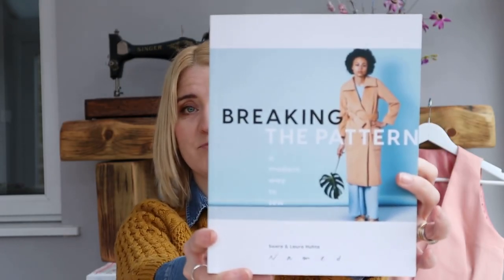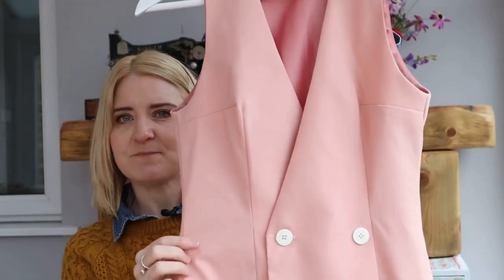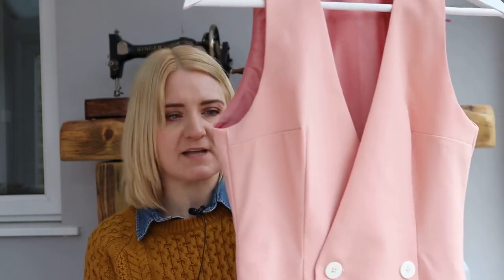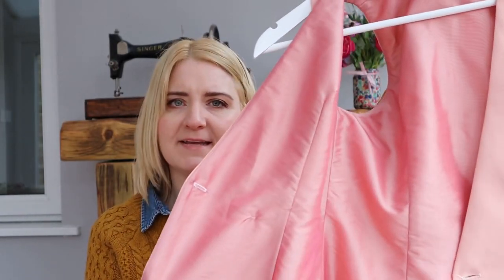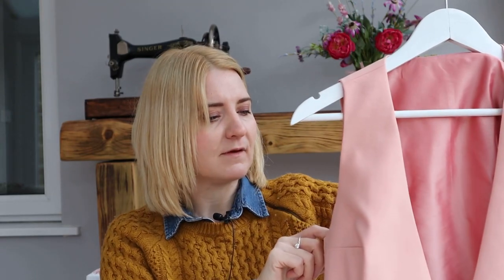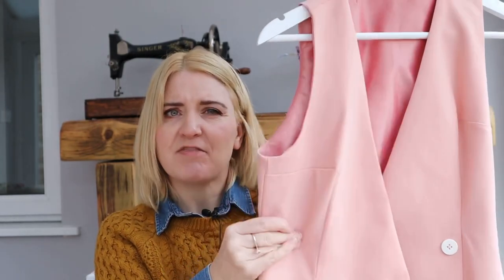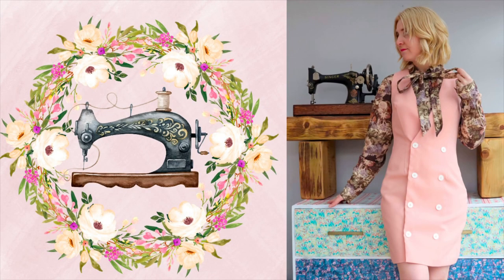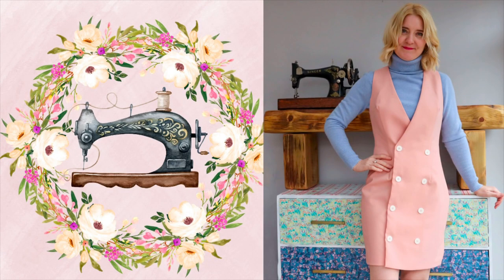1 handmade pinafore dress, worn 6 ways - a really versatile sewing pattern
In this video I share my latest make, the Utu pinafore dress from the Named Clothing Breaking the Pattern book.

The fabric was provided to me for free in return for writing a blog post over on the Minerva website, you can view my post here (which includes a non-affiliated link to the fabric)

You can find the tutorial to help with the lining